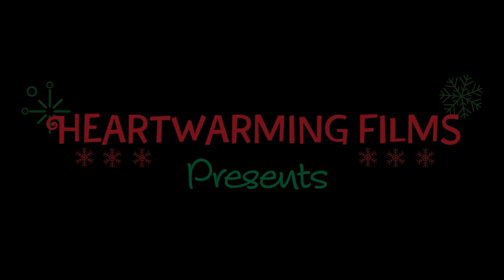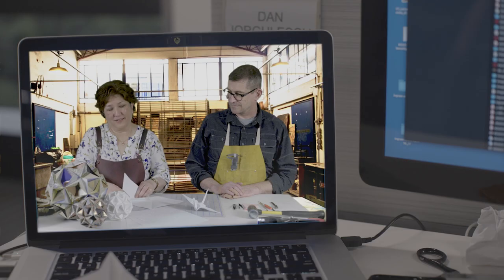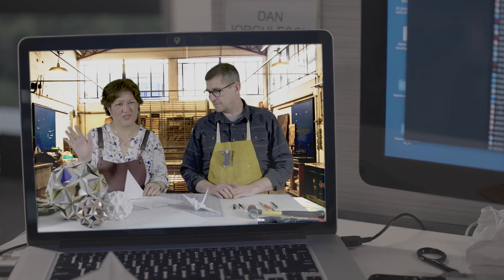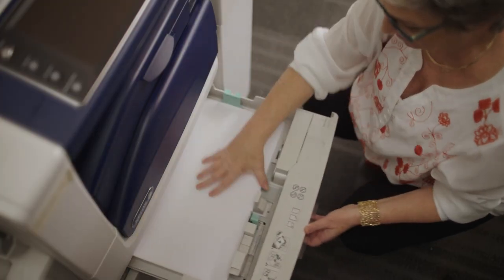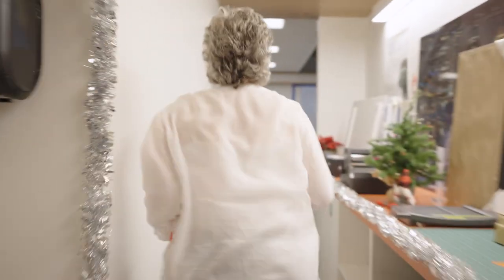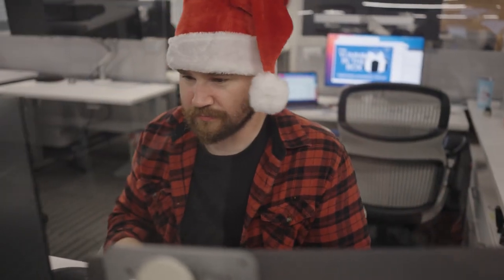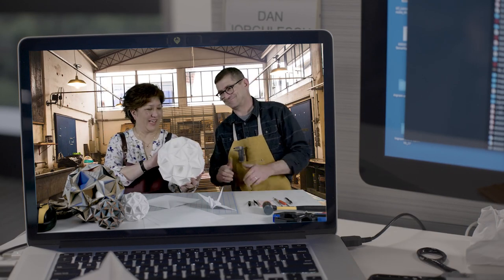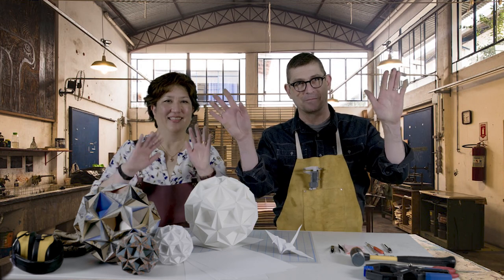Agency Ingram Micro (AIM) Holiday Video 2021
What happens when creating a simple holiday ornament becomes insanely complex? Find out in this offbeat holiday video from AgencyIngramMicro.